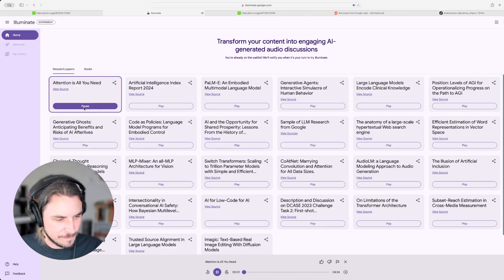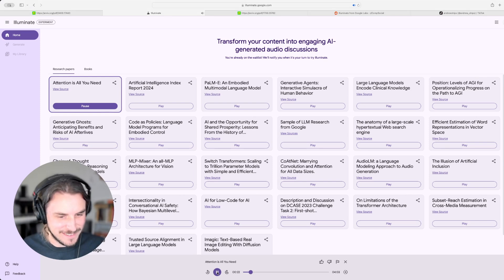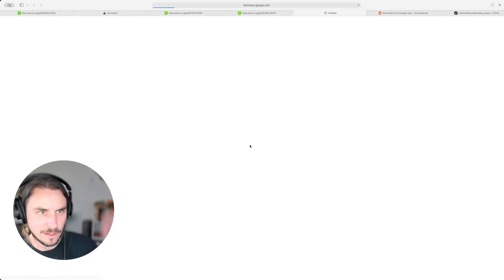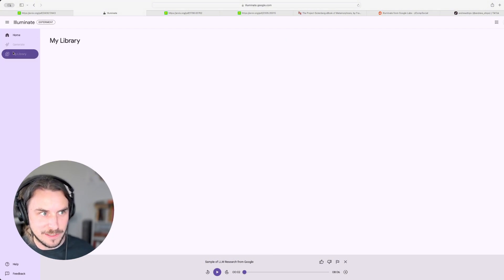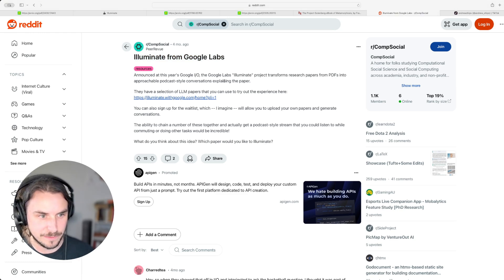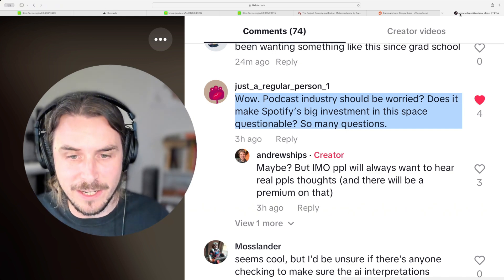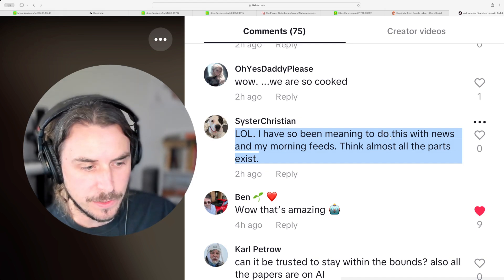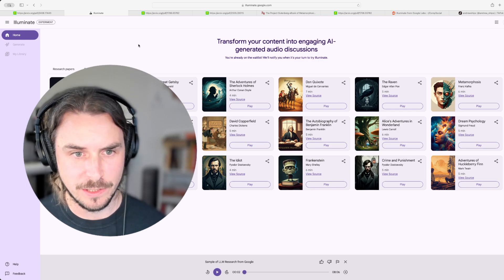Google AI turns research papers into PODCASTS!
Video Description:

I came across an experimental product at illuminate.google.com that lets you turn research papers into really quite nice podcast-style audio conversations.

I walk through the beta product, share a few of my thoughts, and respond to comments from a related TikTok post I made recently